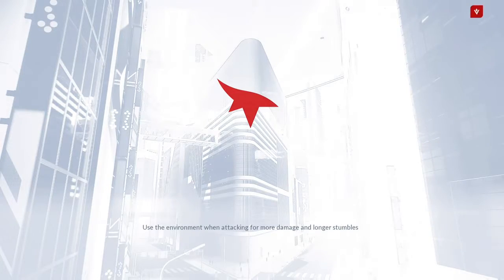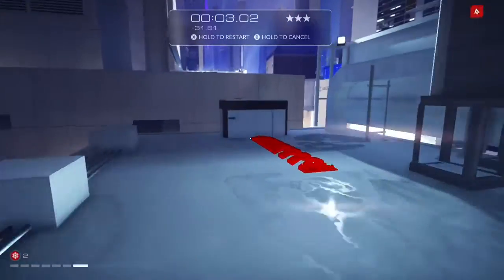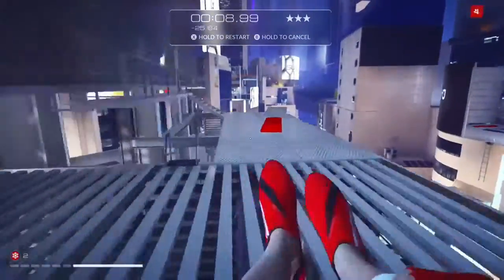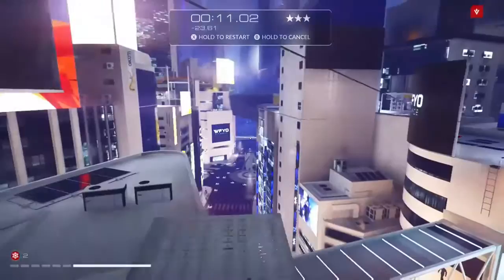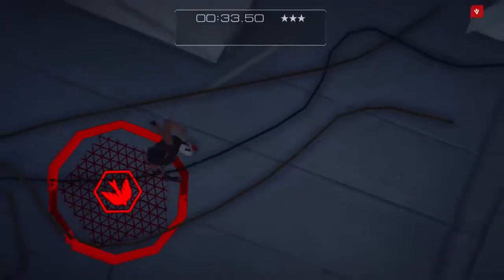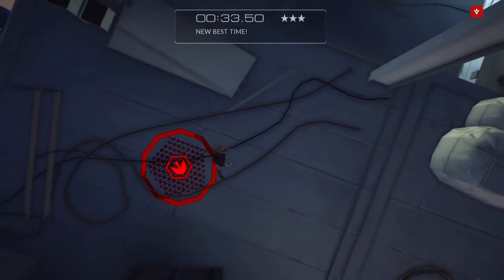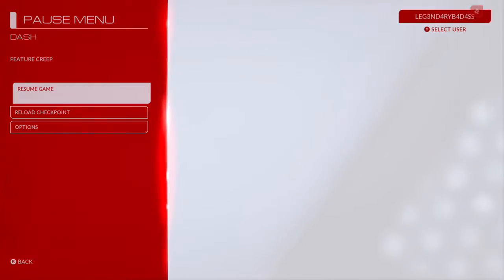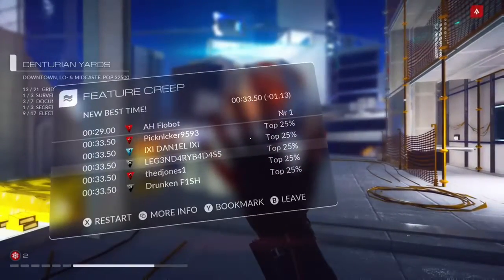Mirror's Edge™ Catalyst Feature Creep - 3 Stars Guide